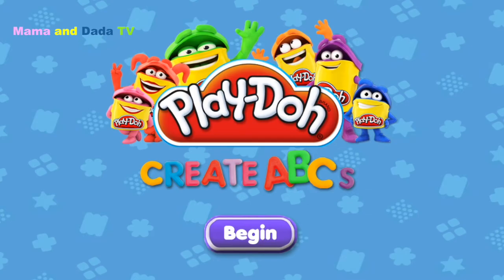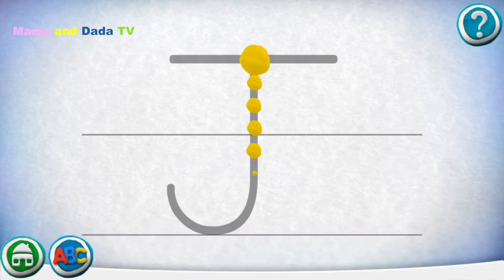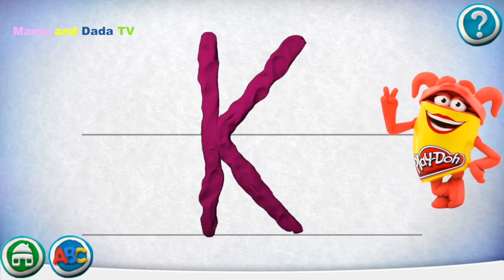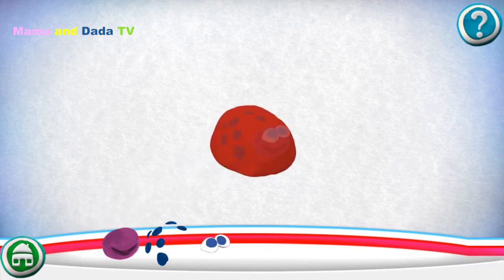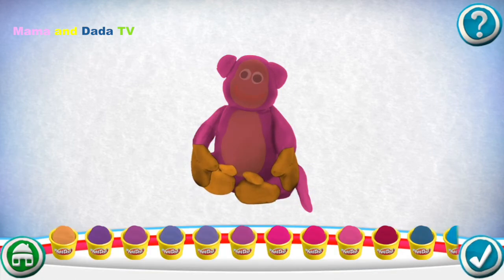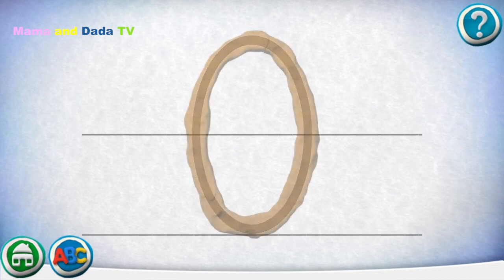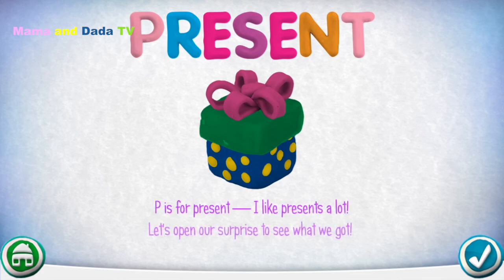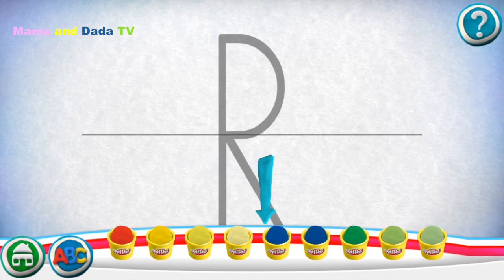Learn the English Alphabet ABC from A to Z with Play-doh Create ABCs by Playdate Part 2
Watch now to let your kids learn ABC and colors with Play-doh!

“Top 20 Best Apps of the Week” - The Guardian UK

Learn your ABCs using ‘virtual’ PLAY-DOH modeling compound with this delightfully interactive educational app! PLAY-DOH Create ABCs application is designed to help children develop the essential skills required for reading and writing. Using this app, children will learn to: recognize letters, write letters using proper stroke order and associate letters with sounds.
Ready to craft some letter learning? Let’s shape the alphabet!

WRITE AND CRAFT!Learn how to write letters of the alphabet by using ‘virtual’ PLAY-DOH modeling compound. Discover new vocabulary words that start with the same letter. What starts with the letter A? An alligator! But be careful, it’s ready to chomp! When you successfully complete each letter, you are rewarded with a ‘virtual’ PLAY-DOH treat that you can create and customize. Want to change the color? Go ahead! Want to squish it? You can do that, too!

CREATE AND SHARE!
Build your own PLAY-DOH scenes with your PLAY-DOH creations. The PLAY-DOH gallery is just a click away on the ‘create and share’ button. There you can enjoy all the animated, colorful objects you make as you work your way through the letters of the alphabet. Select your favorite background and then bring PLAY-DOH scenes to life with custom PLAY-DOH pictures. Save your creations on your smart phone or touchscreen and share them with others!

LETTER MATCHING
Click on the ‘match’ button and you can enjoy a new activity: matching letters with the PLAY-DOH creations. The ‘match’ feature reinforces initial letter sounds by matching letters with objects that start with the same sound. A letter select screen allows you to play the activity on any letter you choose. Can you match the letters of the alphabet to the different PLAY-DOH creations? Give it a try!

PLAY-DOH Create ABCs includes:
-Tracing of uppercase and lowercase letters of the alphabet
-Exciting ‘virtual’ PLAY-DOH treats for every successful letter made
-Poem and animations to re-enforce learning letter sounds
-‘Squishable’ PLAY-DOH animations!
-A matching activity to match letters with pictures
-A letter select screen that allows children to choose any letter to play
-A creativity zone, the PLAY-DOH gallery, where kids design custom PLAY-DOH scenes
-A save-to-camera feature where parents can save and share their child’s colorful creations
-Curriculum developed and reviewed by preschool education experts
-Multiplayer profiles that allow more than one child to play and save their progress
-Parental reporting to show progress

Providing the educational activity of making letters, molding PLAY-DOH creations, matching PLAY-DOH creations with letters and designing custom PLAY-DOH Scenes, PLAY-DOH Create ABCs will keep children entertained, while learning their ABC’s! PLAY-DOH

Create ABCs will help children develop:
-Language and pre-reading skills, including letter recognition and phonemic (sound) awareness and knowledge.

- Fine motor skills and coordination-Their creativity via ‘learning by doing’

Please note: 1.5GB of space is required on your device to download.

Welcome to Mama and Dada TV channel. It is created to give your children videos about trending toys for kids, educational videos – include cartoons, storybooks, latest educational games and applications reviews.